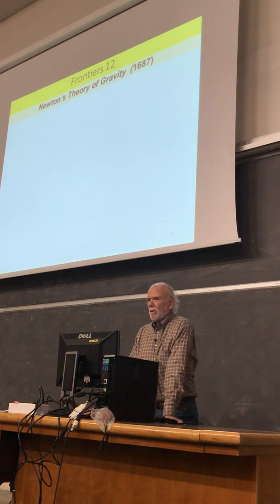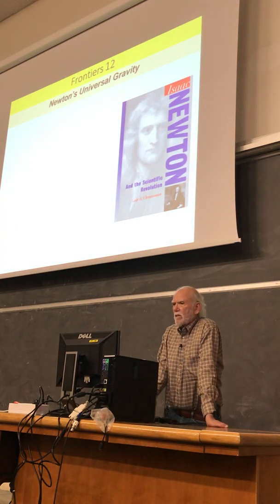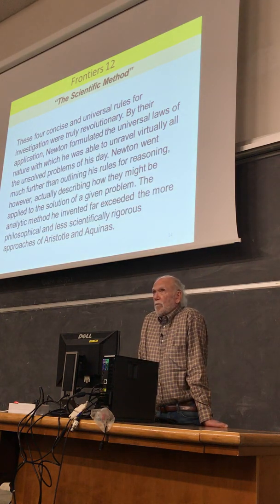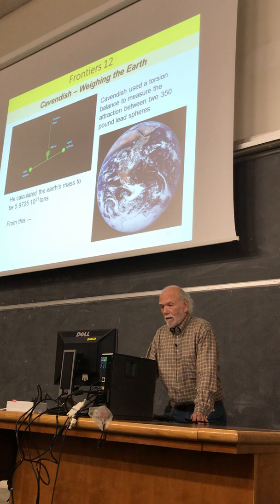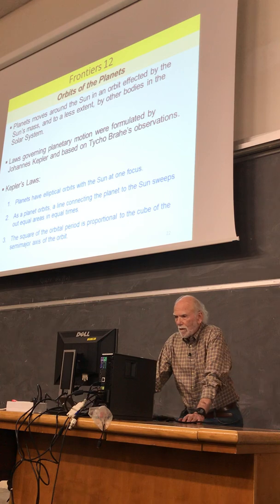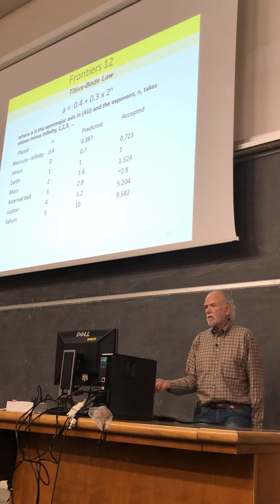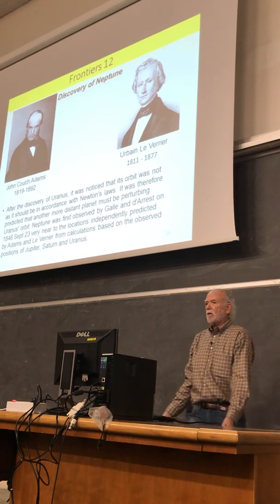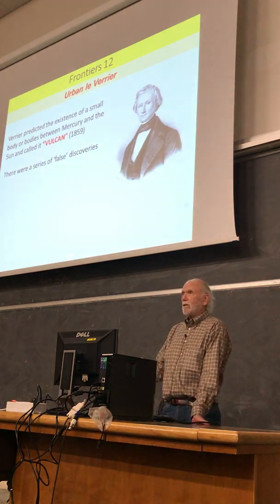Cattedra Fermi 2019/2020 - Lezione 12 - parte 1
27/02/2020 - Onde Gravitazionali - 1